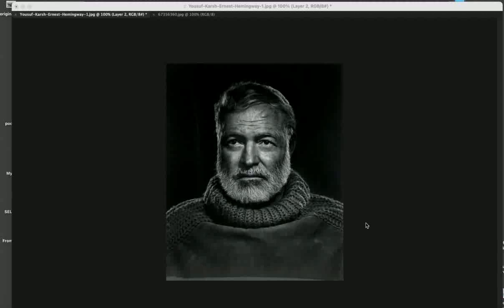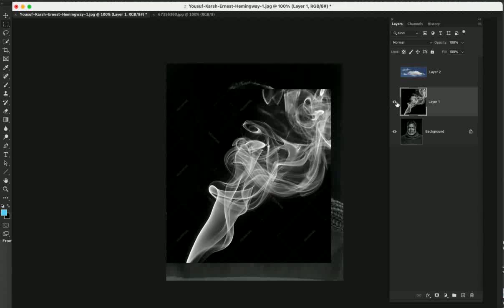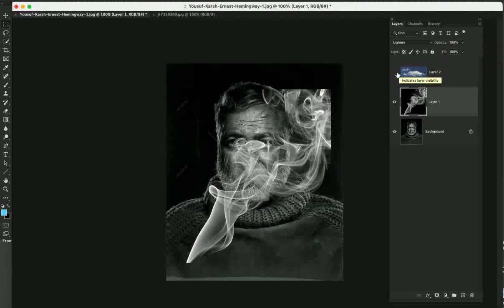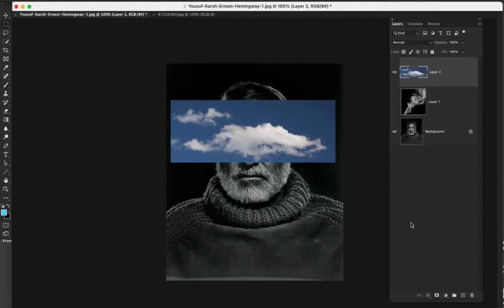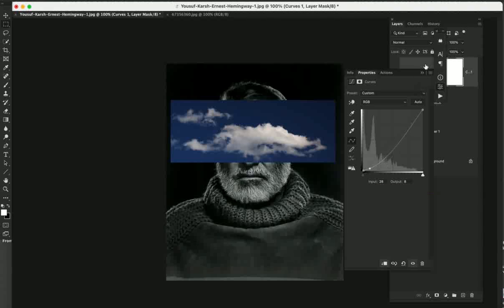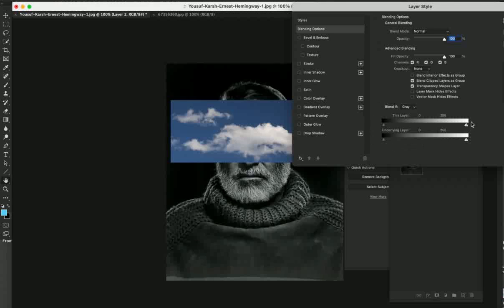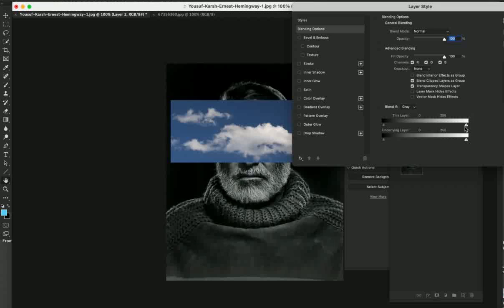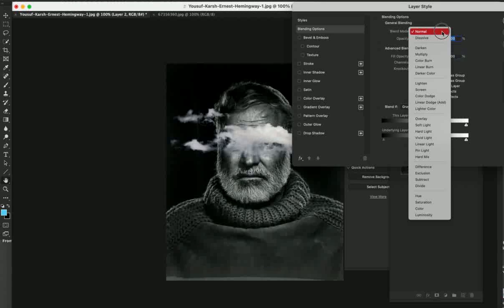Photoshop Advanced Blending to add Smoke or Clouds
A quick n' rough demo to show students how to add smoke or cloud photos to backgrounds with control of blending.
This demo uses layer Blend Modes and advanced Blend If tools to control the way the added layer blends.